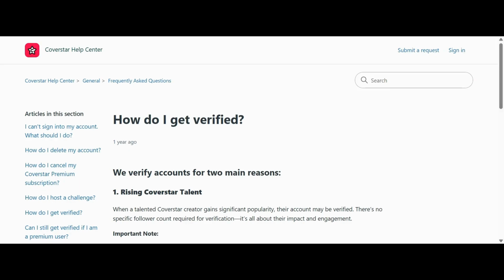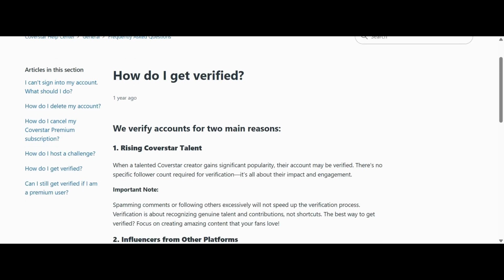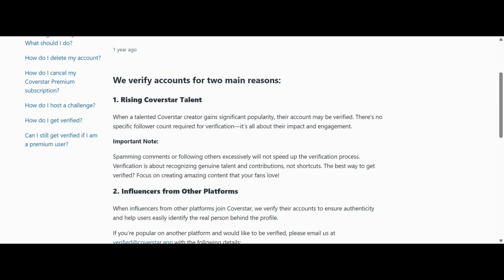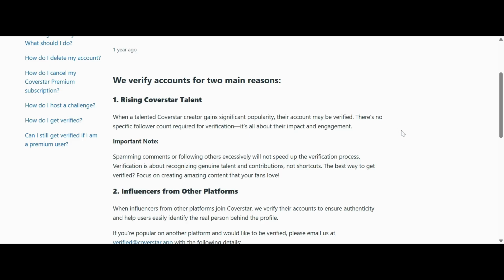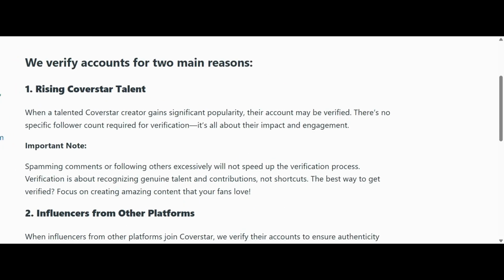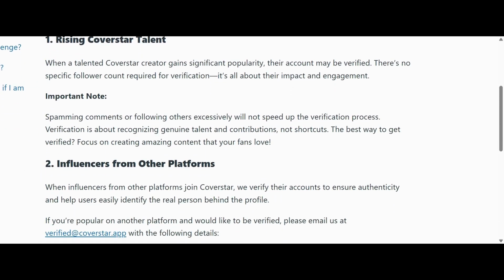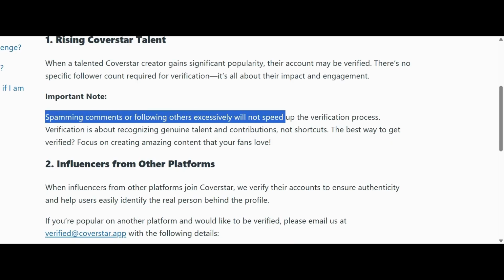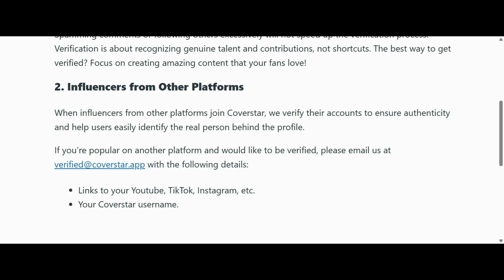How to Get Verified on Coverstar to Go Live (2026) — Step-by-Step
How to get verified on Coverstar to go live in 2026 — this guide shows the exact verification requirements, steps, and common reasons verification gets denied.

This tutorial explains Coverstar’s verification rules, account eligibility, age limits, and what you must complete before live streaming is unlocked.

You’ll learn how to increase approval chances and avoid delays.

• Coverstar live verification requirements
• Account age and activity rules
• ID and profile setup steps
• Why verification gets denied
• How long approval takes

MINI-FAQ

Why can’t I go live on Coverstar?

How long does Coverstar verification take?

What causes verification rejection?